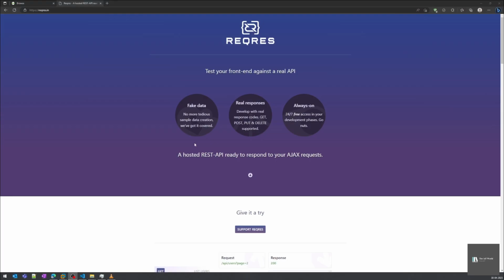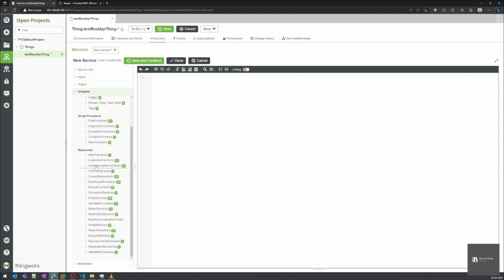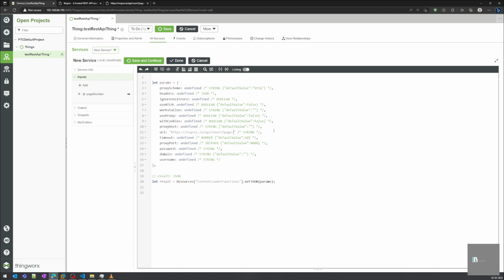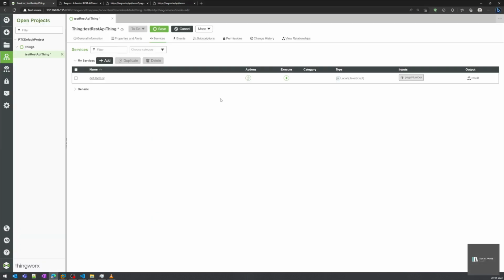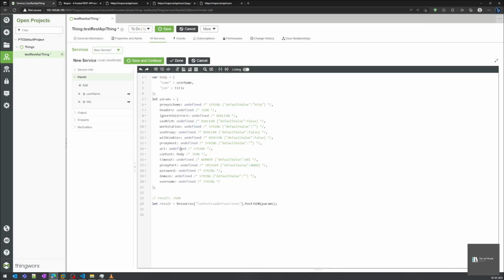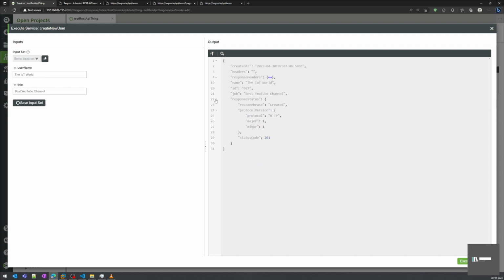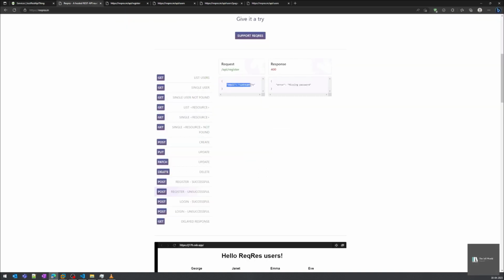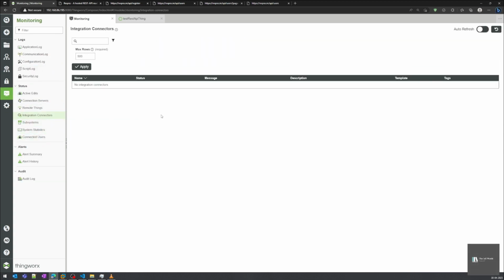How to consume Rest API in Thingworx